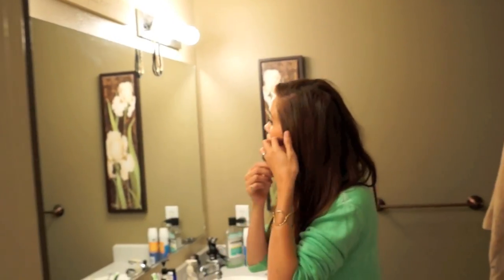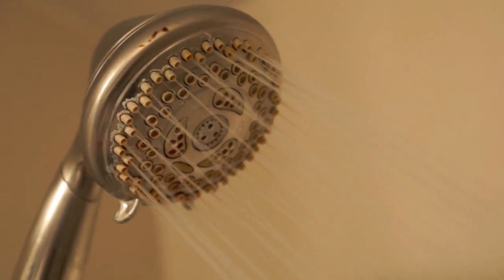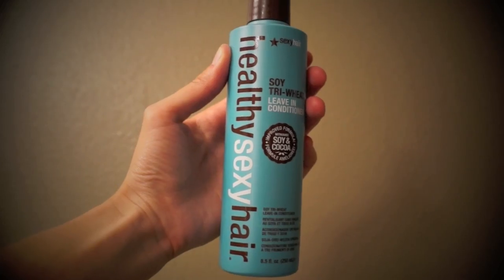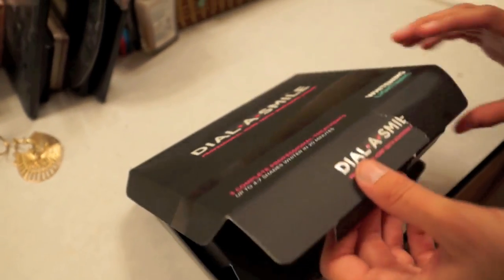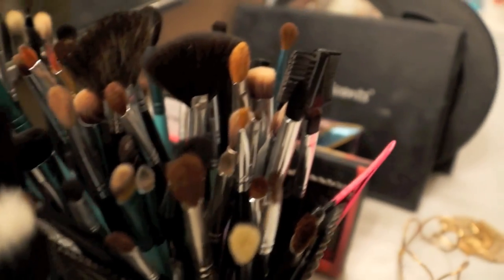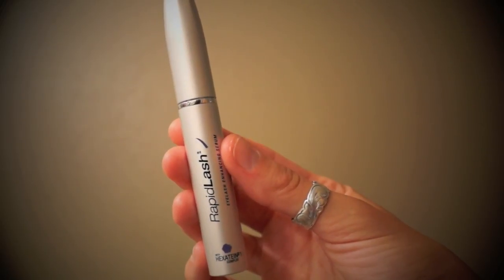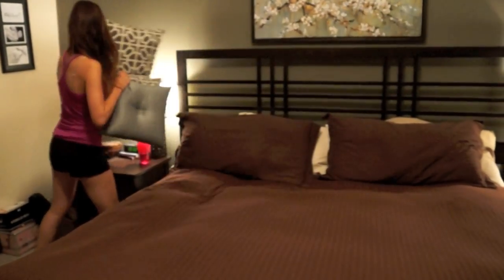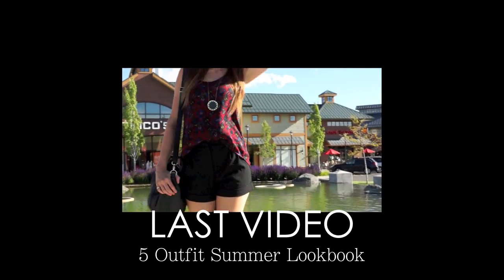Get Ready With Me!!! - BEDTIME ROUTINE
I love watching these types of videos... there is something about getting ready for bed that I find so relaxing.  It's a time when (for me) the kids are asleep, and you can have some me time to pamper yourself and relax! :) My favorite time of the day.  I would love to hear how you guys get ready for bed!  What products do you swear by in your bedtime routine?

Carah Amelie
Madras Oregon
97741